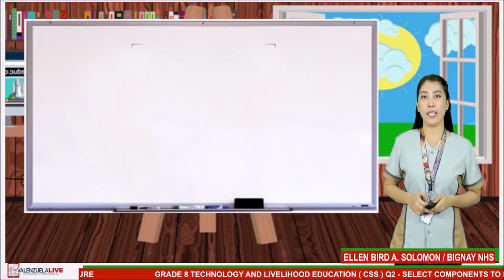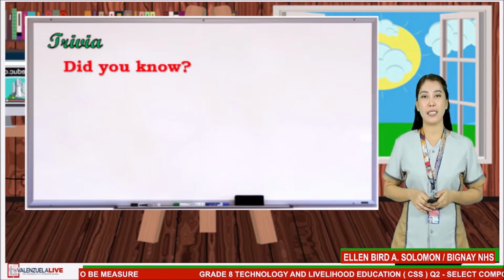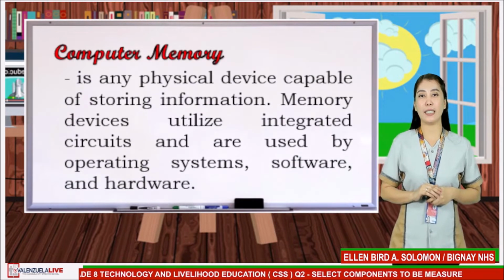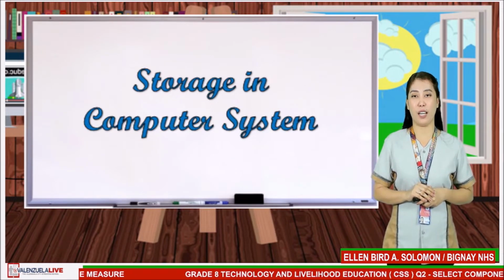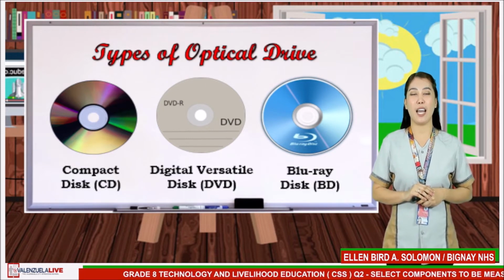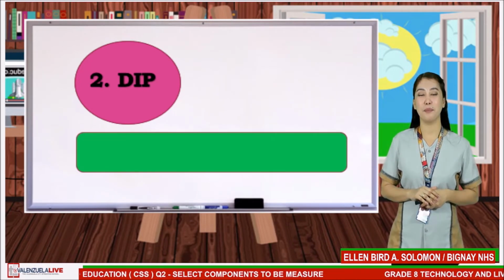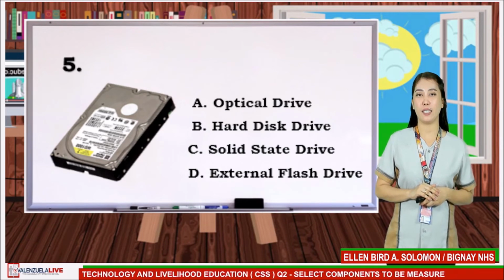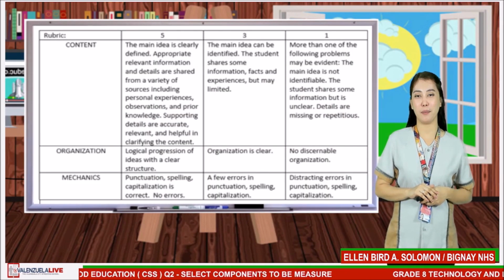GRADE 8 TLE - SELECT COMPONENTS TO BE MEASURE